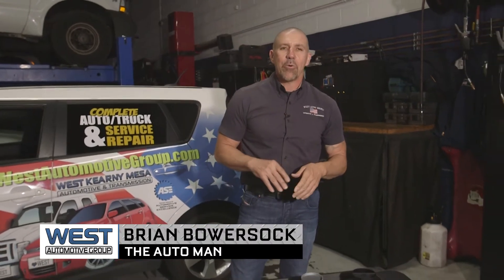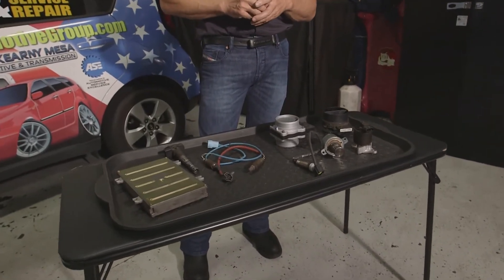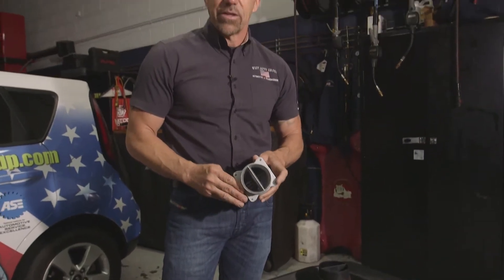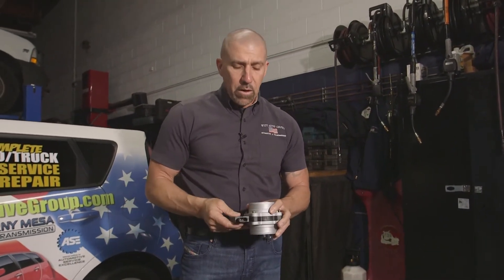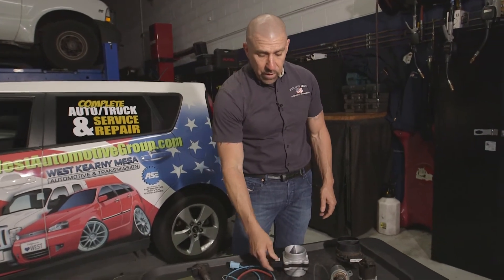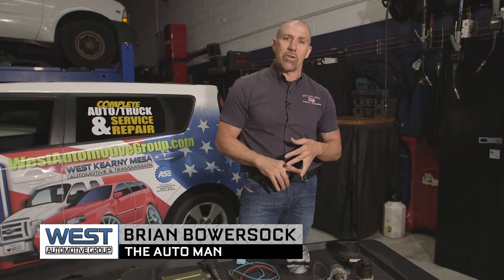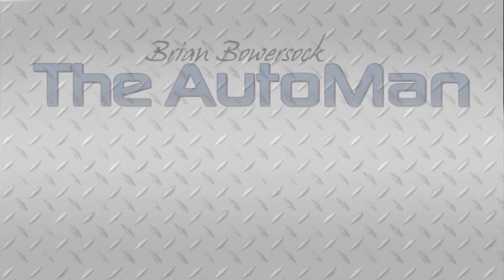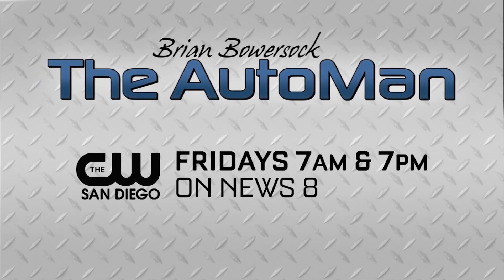The California Smog Check Program and Understanding it